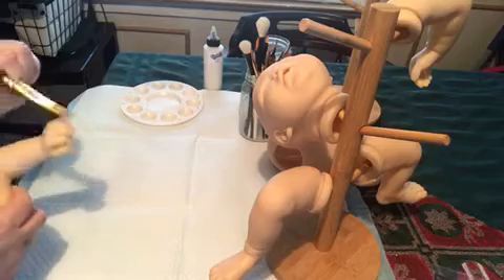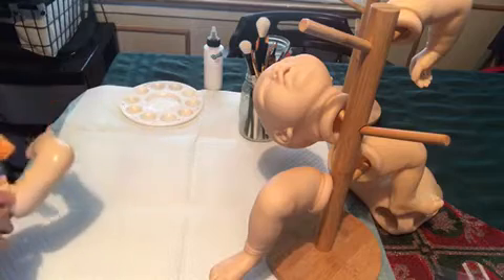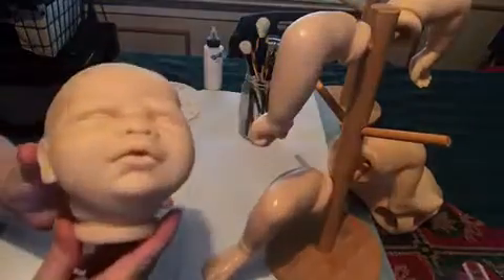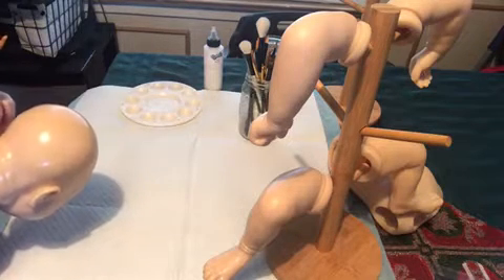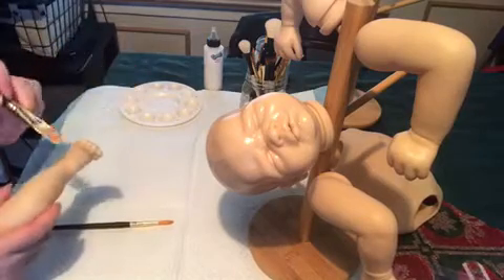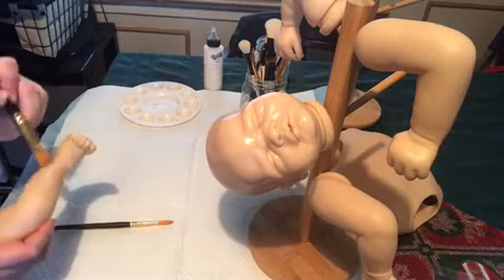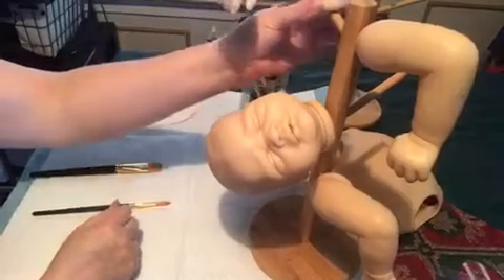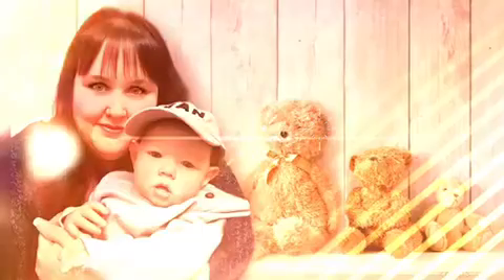Priming A Reborn Kit & A Chit Chat 🤪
All Reborns for sale will be posted there.

For love mail please send to:

Reborn Momma 2017
59 South Almond Place
London Ontario Canada
N5Z 4E 1